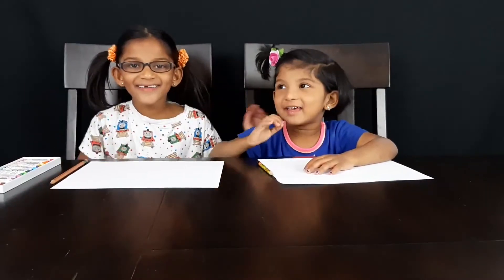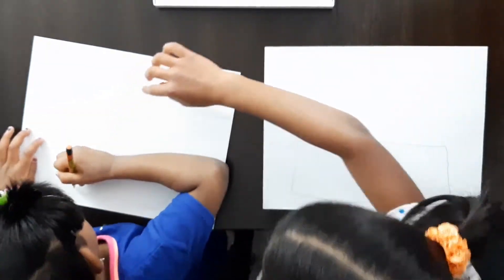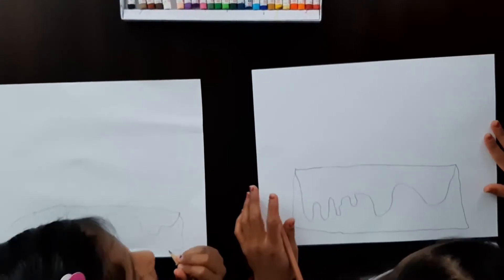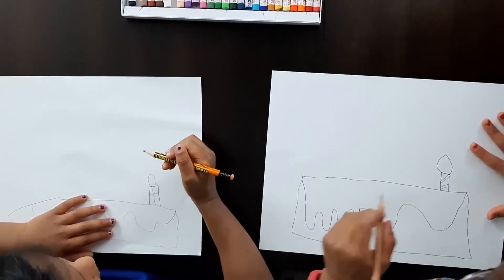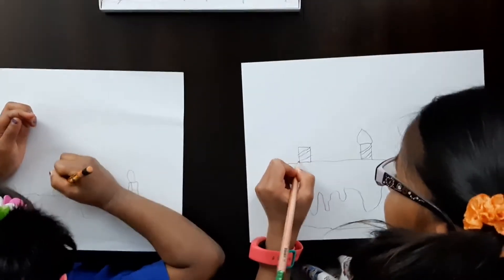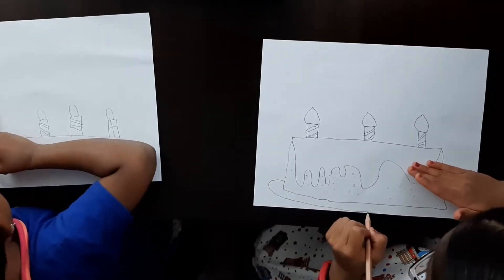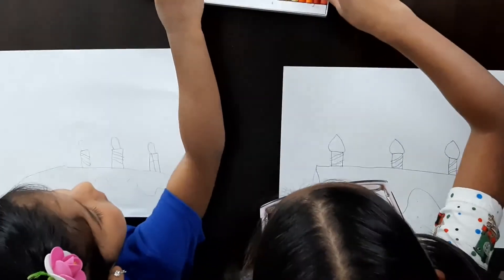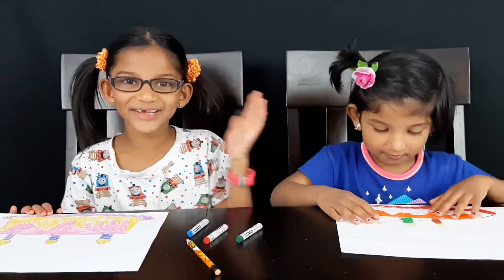Drawing a birthday cake with my sister